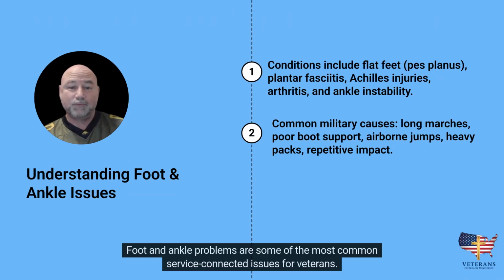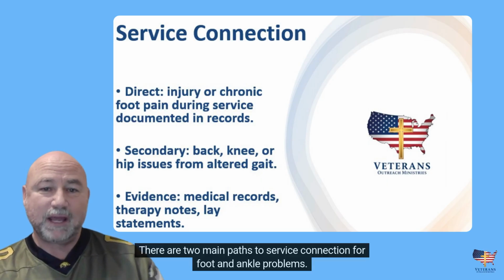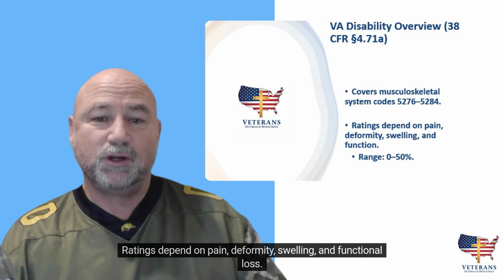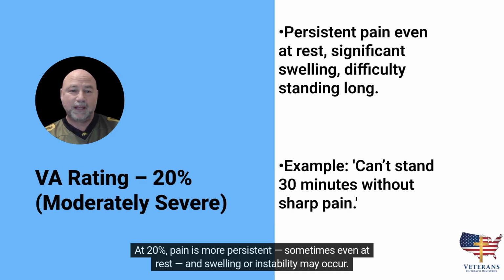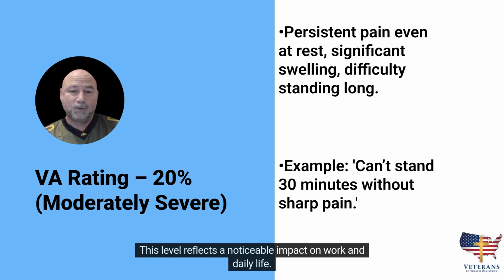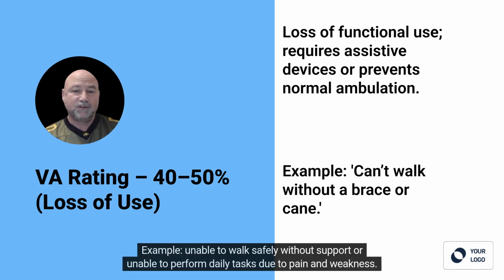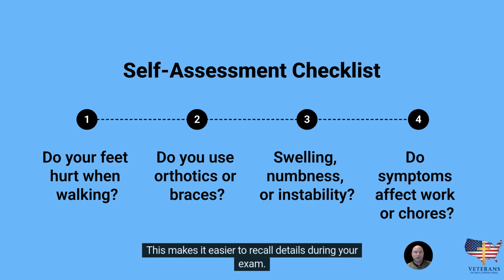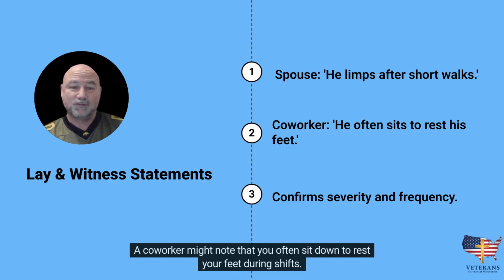VA Disability C&P Prep for Foot & Ankle Conditions Flat Feet, Plantar Fasciitis, and Ankle Injuries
Are you a veteran dealing with chronic foot pain, flat feet, ankle instability, or plantar fasciitis from your time in service?

In this Coaching Veterans video, Paul Bunn from Veterans Outreach Ministries explains how the VA rates foot and ankle conditions under 38 CFR §4.71a, and how to prepare for your Compensation & Pension (C&P) exam.

This session breaks down VA disability ratings for:
Flat Feet (Pes Planus)
Plantar Fasciitis
Ankle Injuries & Instability
Foot Arthritis & Loss of Use

You’ll learn:

How to connect your foot or ankle condition to service

The differences between direct and secondary service connection

What the VA looks for at 0%, 10%, 20%, 30%, and 50% ratings

C&P exam tips that help you speak clearly and confidently

How to use lay statements, medical evidence, and symptom diaries to strengthen your claim

If you’ve struggled with long-term pain, limited mobility, or balance problems from your service, this coaching video will help you understand your rights, your benefits, and how to tell your story effectively.

Resources Mentioned:

38 CFR §4.71a – Musculoskeletal System

VA DBQ: Foot Conditions (Including Flatfoot)

VA Disability Claims Guide

Veterans Outreach Ministries

Veterans Outreach Ministries
Helping veterans build stronger claims — and stronger faith.